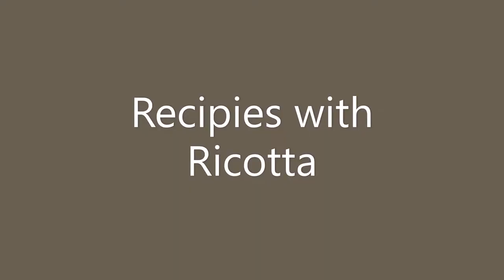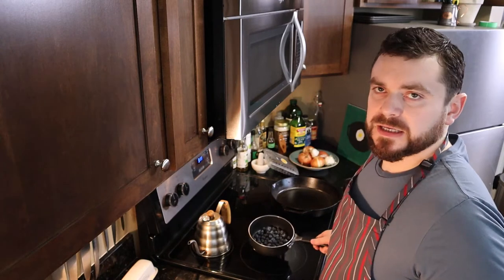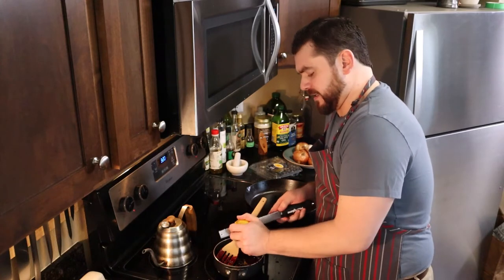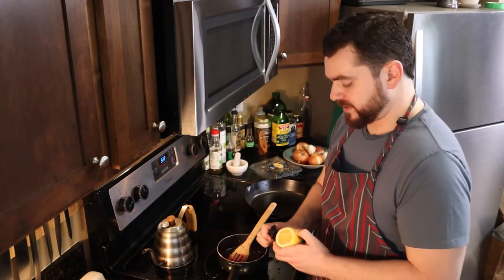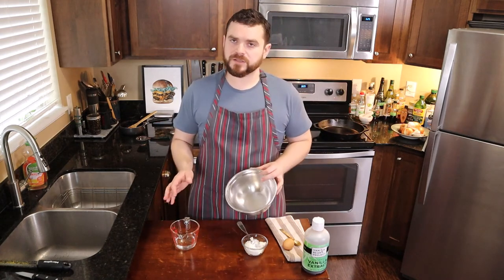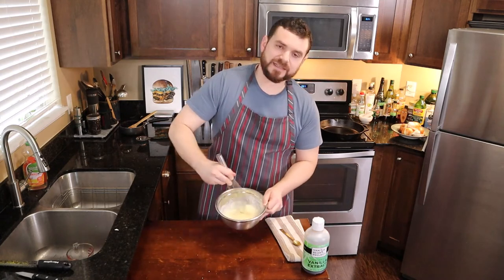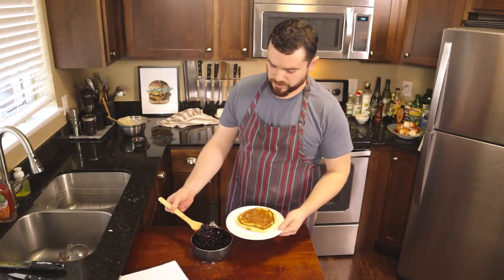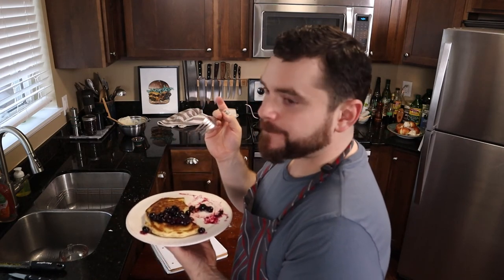NON-PASTA RICOTTA RECIPES Part 1 - a fluffier pancake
Digital Kitchen Scale
Grilling Spatula
French Whisk
mixing bowl set with lids
Microplane Zester